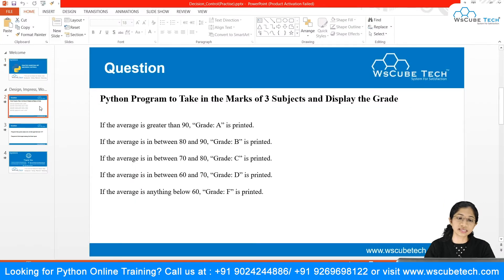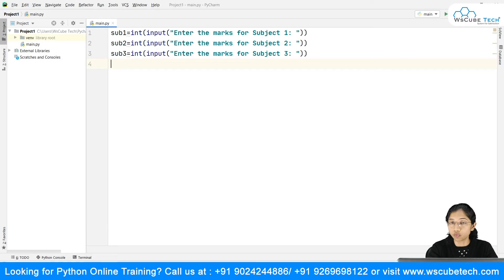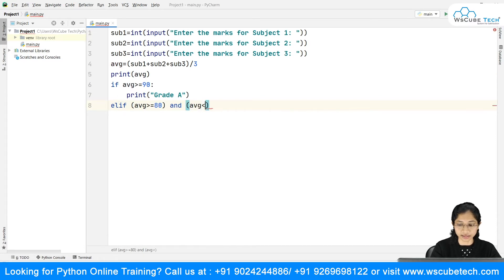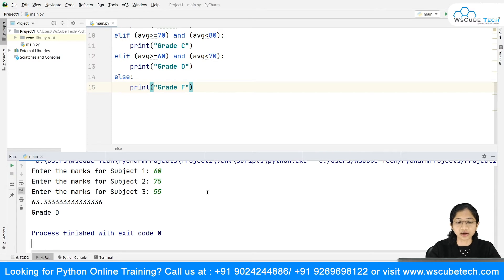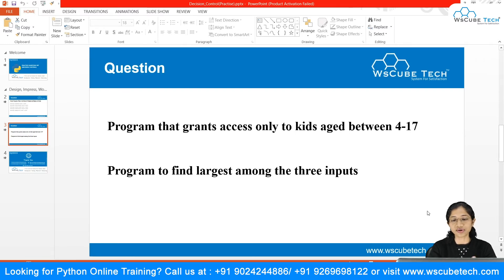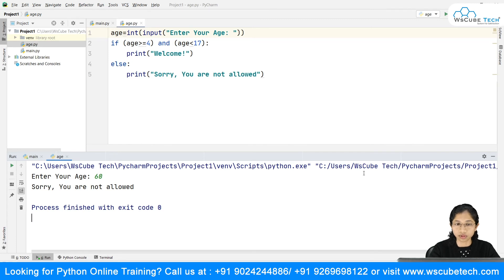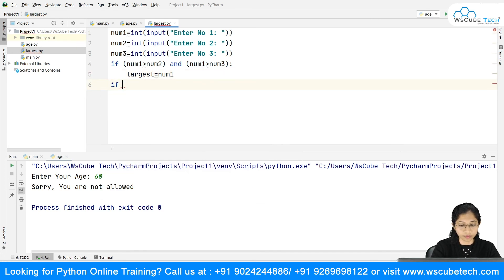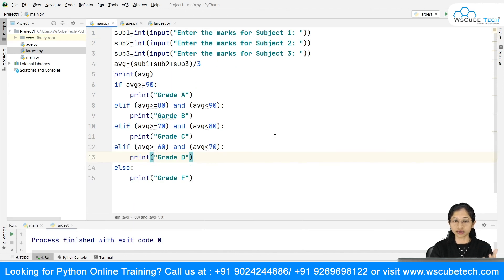If-else Practice Question SET in Python | Practice Questions in Python | Python Tutorial #14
In this video, I am trying to explain about If-else Practice Question SET in Python (in English). Please do watch the complete video for in-depth information.